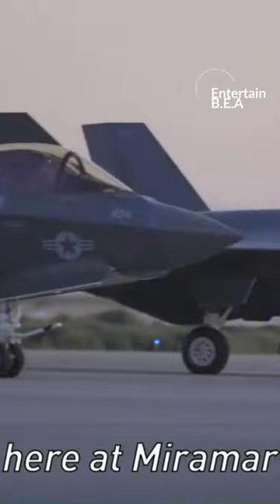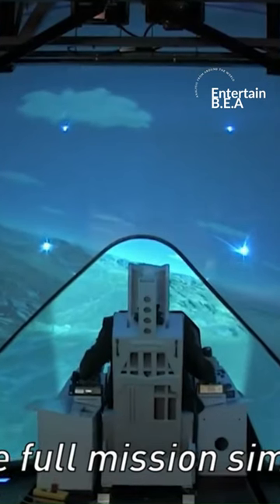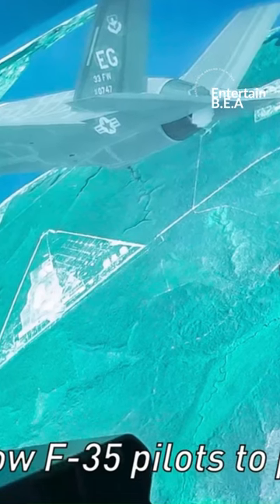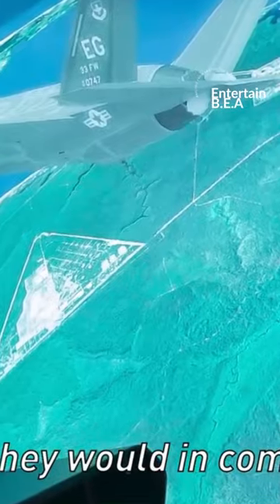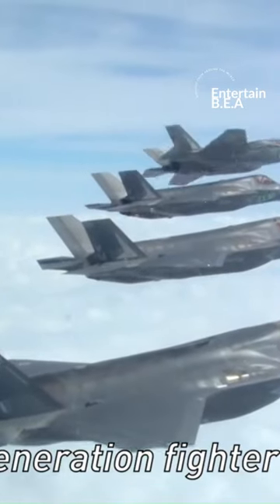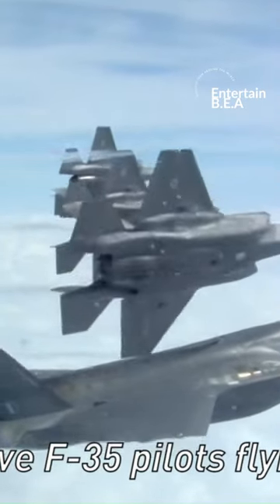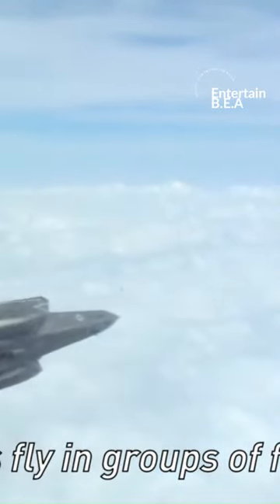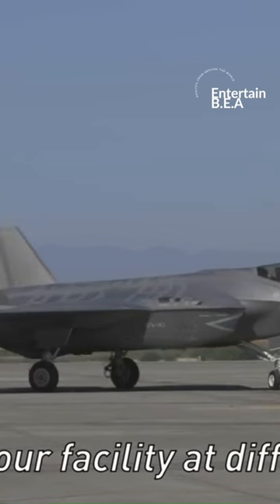✨🛩️ The F-35A Lightning Returns to the Skies! Witness its Epic Comeback! 🌟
🚀 Hold on tight and get ready for an electrifying return! The F-35A Lightning is back in action, soaring through the heavens with unparalleled grace and power. 🌤️✈️ Join us as we capture the heart-pounding moment when this iconic aircraft takes flight once again. Brace yourself for mind-blowing maneuvers, breathtaking speed, and cutting-edge technology. 🤩 Don't miss out on this adrenaline-fueled spectacle! 🎥🔥